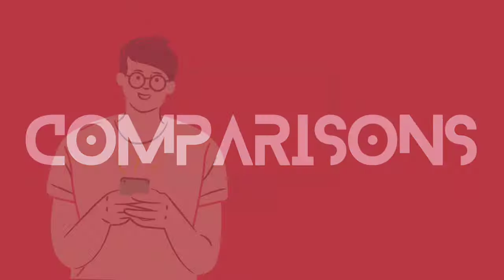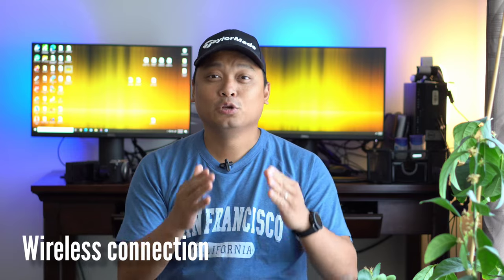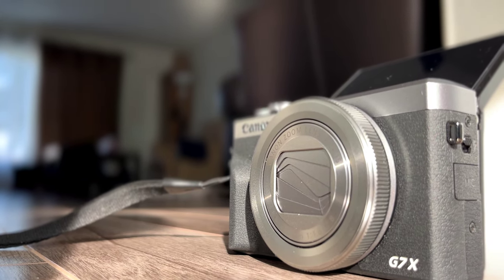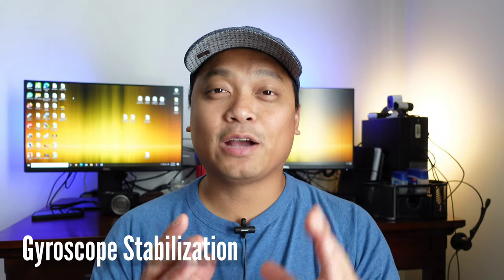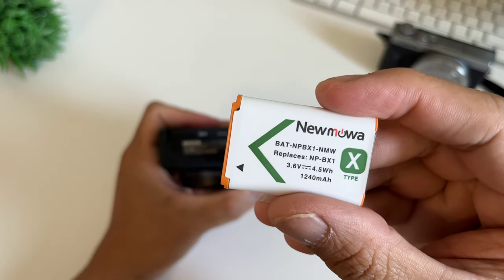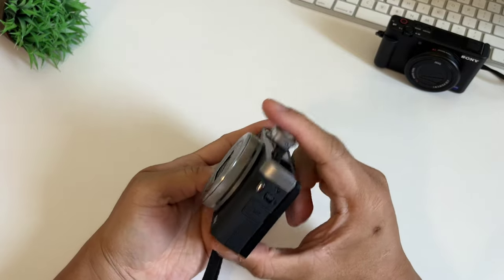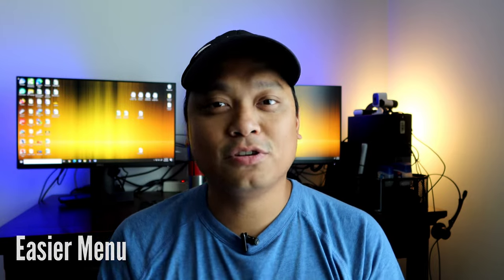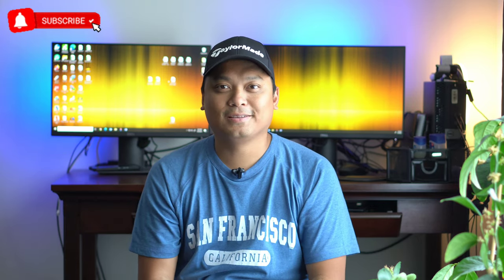Sony ZV-1 vs Canon G7x Mark iii (which is better?)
This is Sony ZV-1 and Canon G7x Mark 3 in 2023 (late 2022). Which is better?

Sony ZV-1 review! Canon G7x Mark iii review! Sony ZV-1 in 2023! Canon G7x Mark 3 review! Canon G7x Mark iii in 2023! Canon G7x Mark 3 in 2023!

Today, another camera series where we talk about the best one inch cameras to date, the Sony ZV1 and the Canon G7x Mark 3.

Both are being sold less than one grand and you may see price differences depending where you buy it.

I'd say if you in the market today and comtemplating what to buy in 2022, wether you are a street photographer, a vlogger or just need something better than your phone for family portraits and events, which is better in 2022?

This is the ultimate comparison, we will talk about all the similarities, the differences and what's missing on these two cameras.

➡️ Our Professional Gears/Setup:

Video recording (A-roll): Sony A6400
Video recording (B-roll): Lumix GH4 / Sony ZV-1
Video recording (Top down): Sony RX0 / iPhone 14 Pro
Audio recording: Sony EMC-LV1 / Movo WMX-2
Video stabilization: Soligor T145 / Movo SPR-5
Studio Lights: Bower Studio
Video Editing: Adobe Premiere Pro
Thumbnail Camera: Canon G7X Miii
Thumbnail Editor: Canva / Snapseed
Intro: Canva
SEO: VidIQ